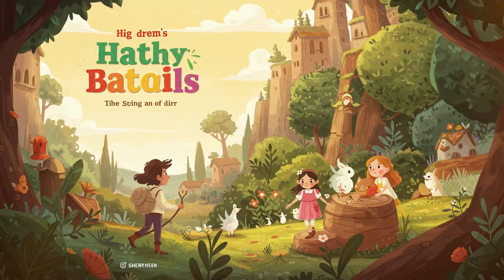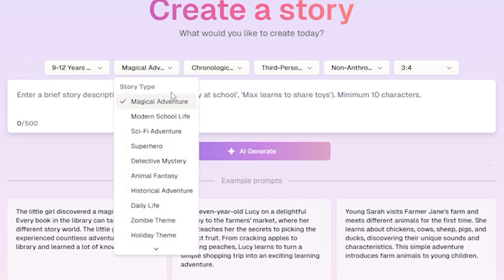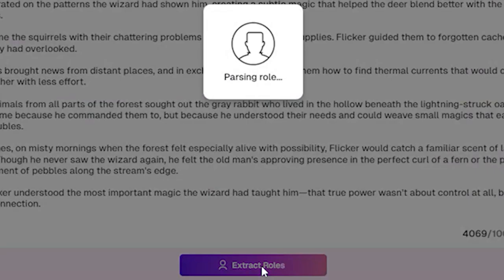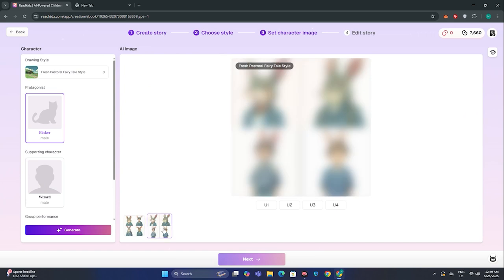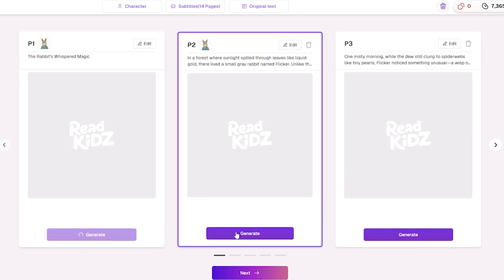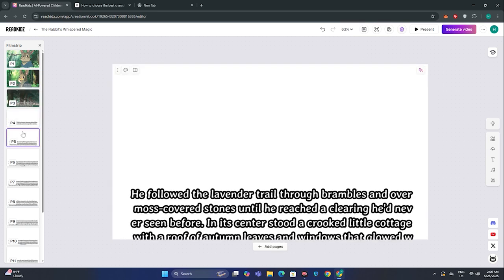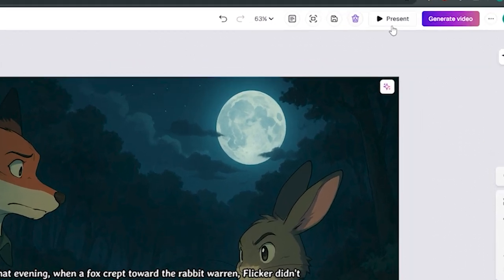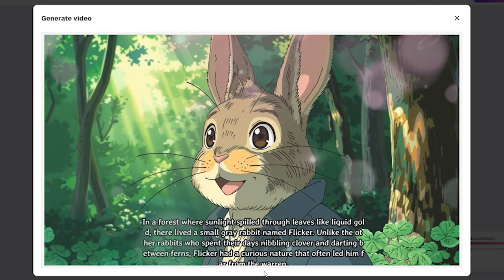READKIDZ AI | Make Childeren Book Stories With Ai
In this Video I will share an Ai tool that allows you to make childeren book with ai. This Ai tool allows you to create animated and illustrated childeren books with ai. You can also create ai animated videos with this.